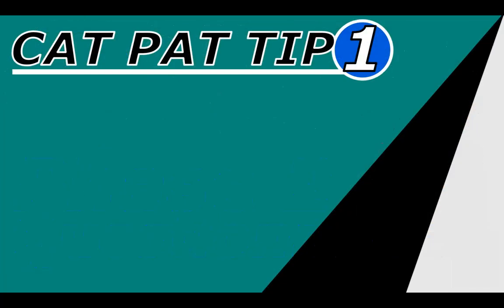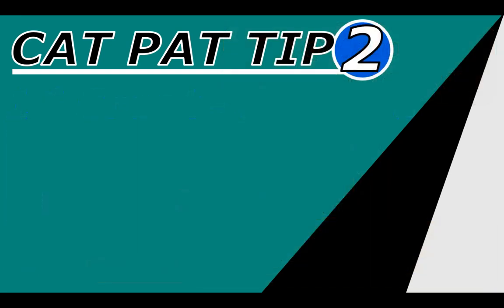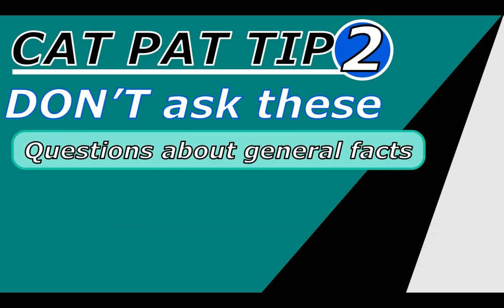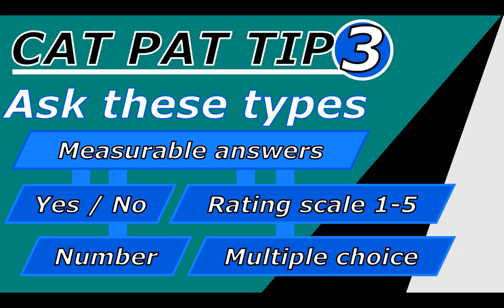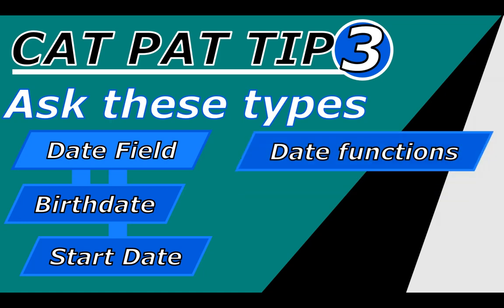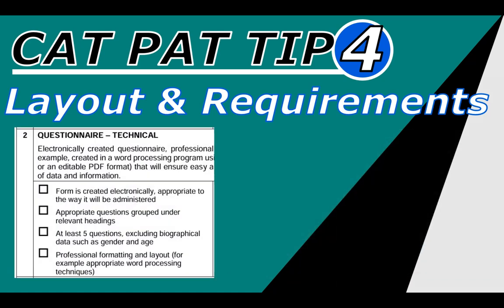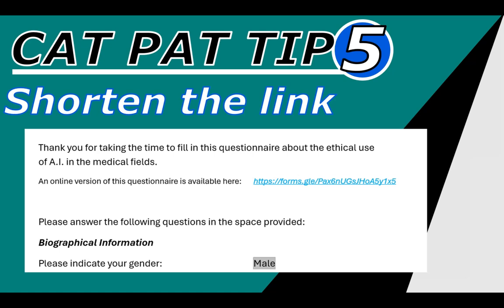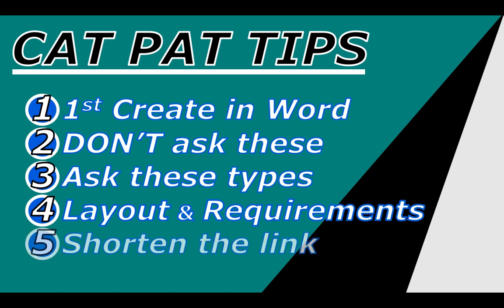5 CAT PAT TIPS | Phase 2 Questionnaire | Computer Applications Technology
Here are my 5 best Computer Applications Technology or CAT PAT Tips for your Phase 2 questionnaire. If you do CAT as a subject in South Africa then you will be aware of the PAT that is an important component of our final mark for CAT. This video will help you maximise the marks you can obtain by giving you key tips on plan, setup and administer your Phase 2 questionnaire.

0:00 Introduction
0:26 CAT PAT TIP 1
2:50 CAT PAT TIP 2
5:48 CAT PAT TIP 3
10:26 CAT PAT TIP 4
12:20 CAT PAT TIP 5